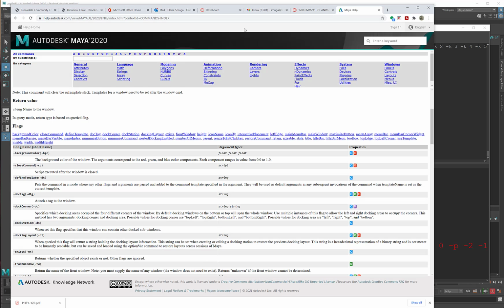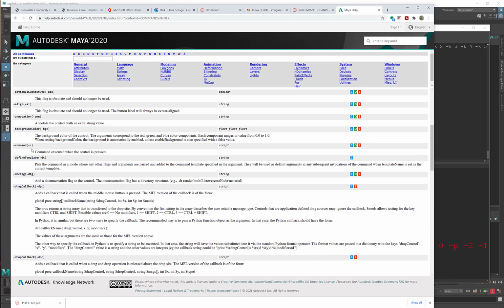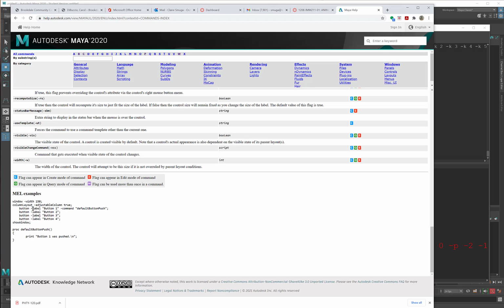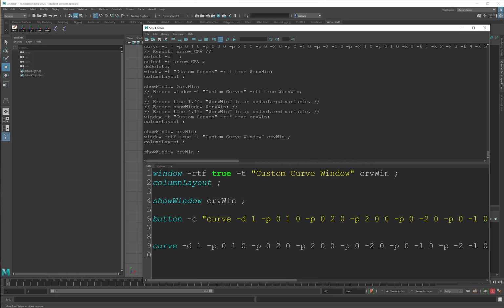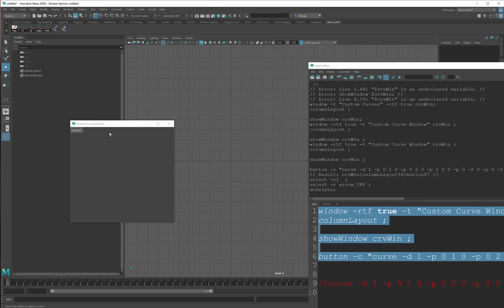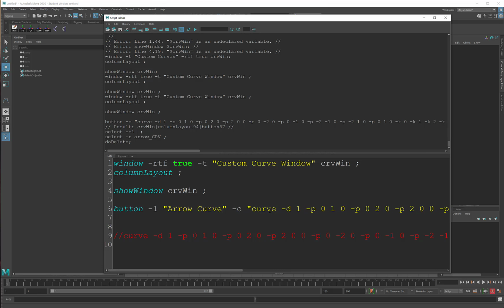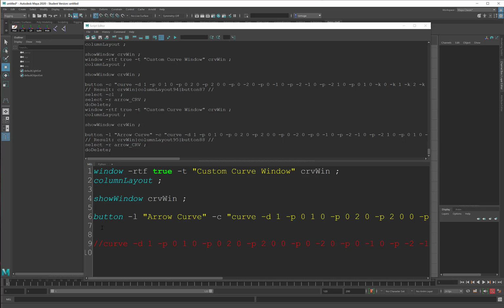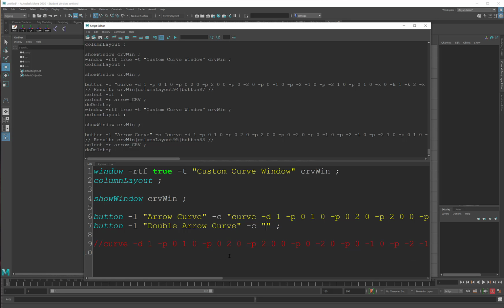06_shelf_buttonScript